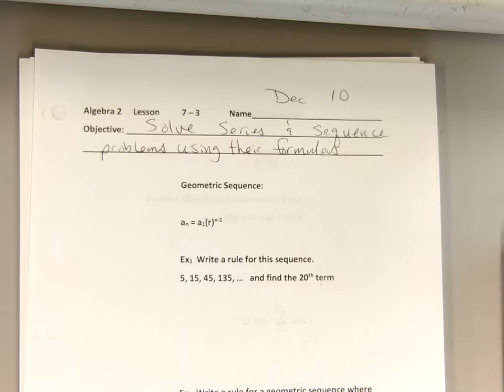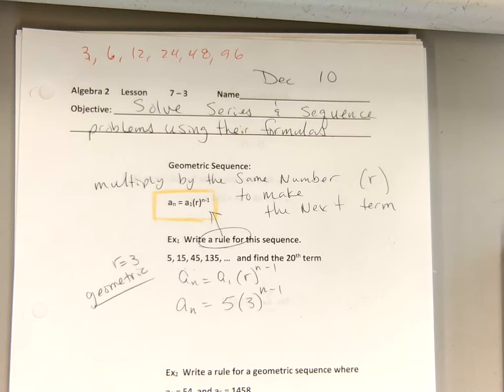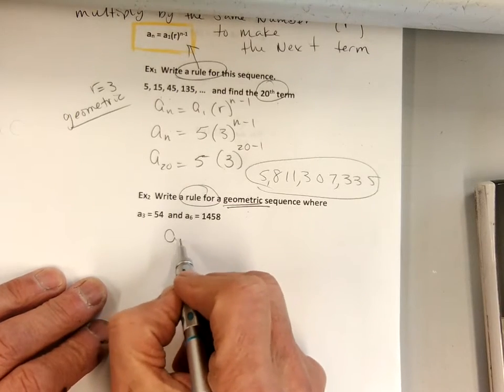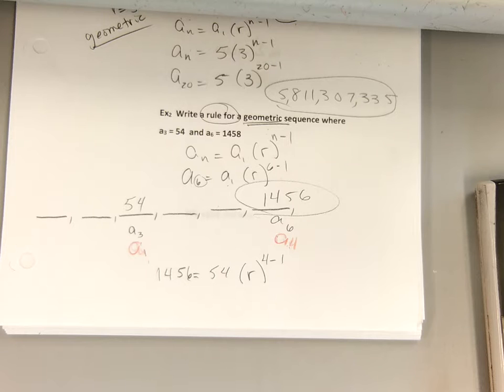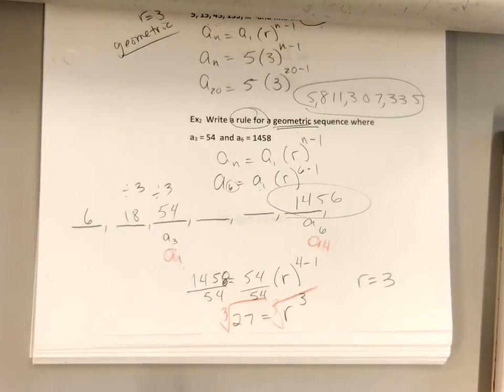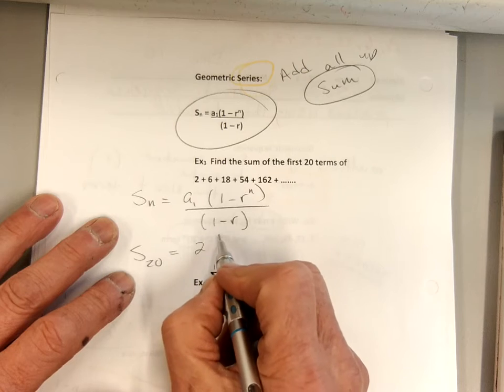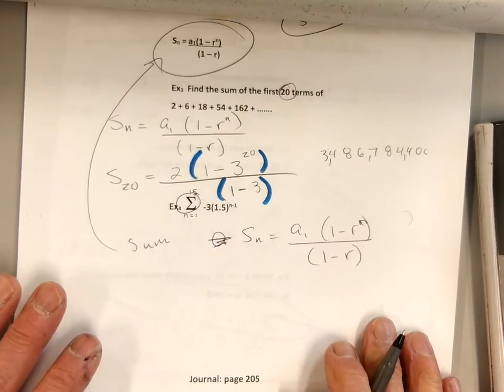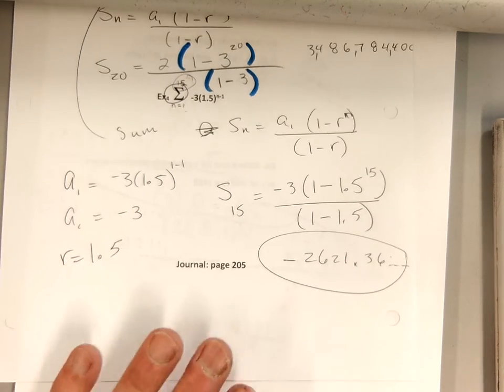Alg 2 7 3